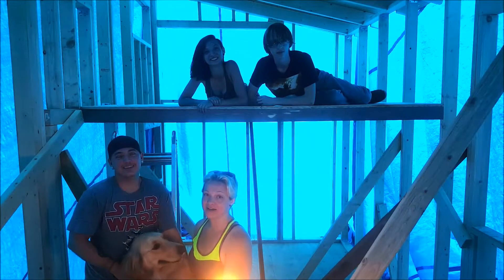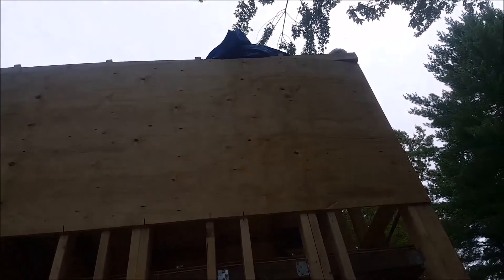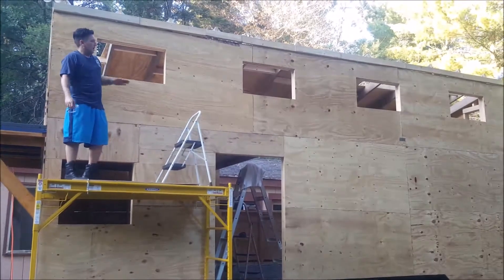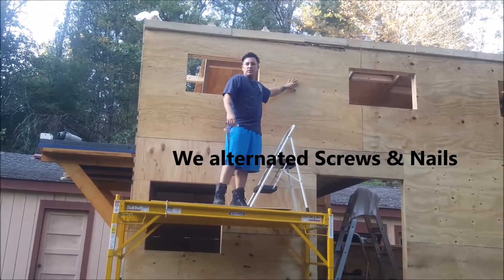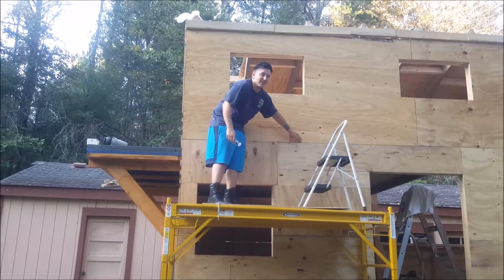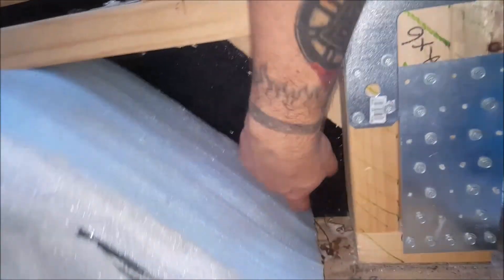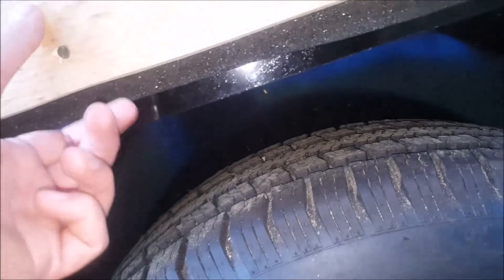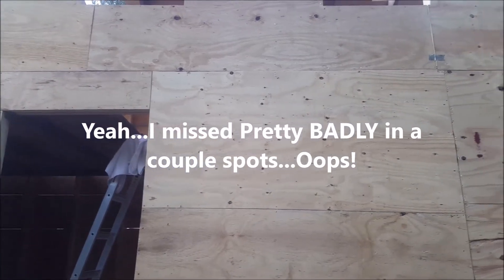Tiny Alaska Episode 9 Wall Sheathing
In this episode, we put the wall sheathing on our tiny house on wheels. I hope you enjoy it!